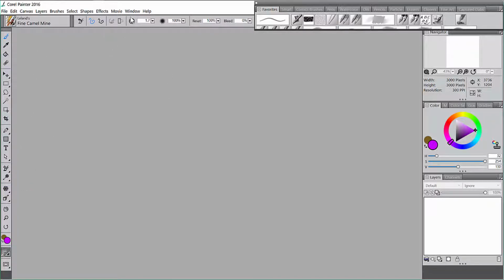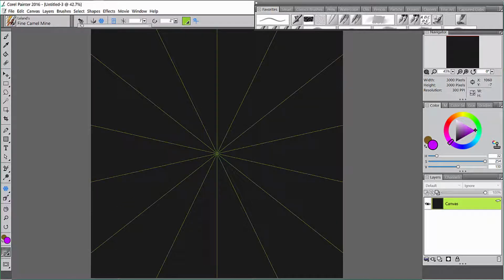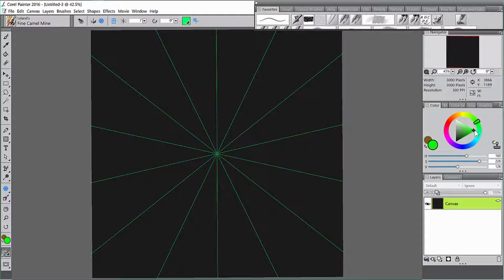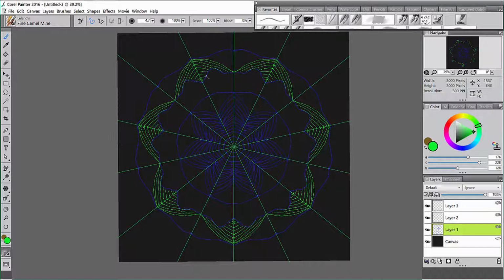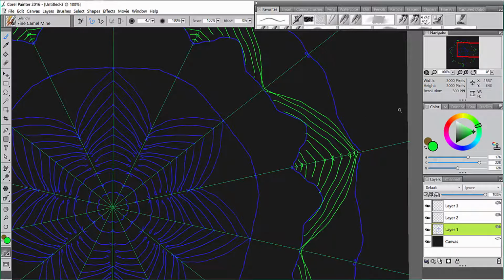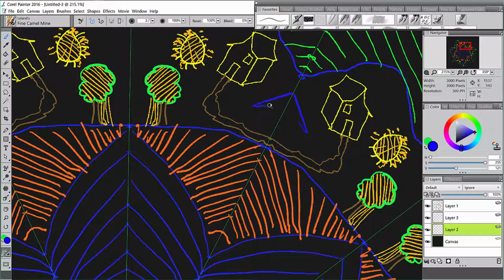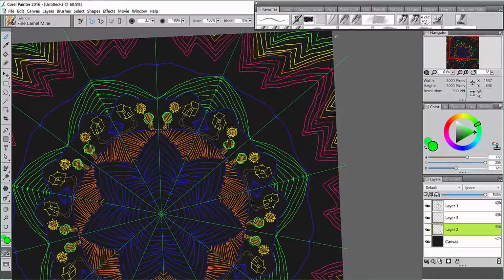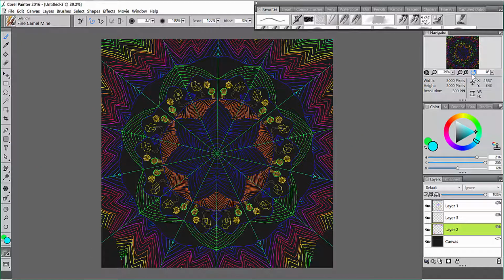Painter Kaleidoscopes Tutorial 1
My first Corel Painter tutorial. This is an introduction to the Kaleidoscope tool.

If you don't have Painter, I have believe this will work with either Painter Essentials or the full Corel Painter. You can download a fully functional demo

Art, Drawing, Corel Painter, Mandala, Kaleidoscope, Speed-painting, Psychedelic

this